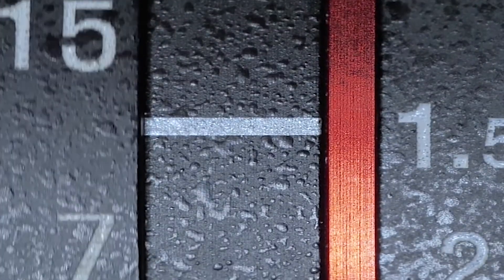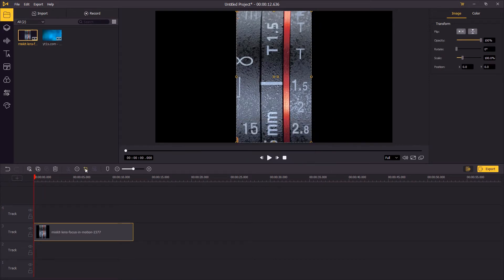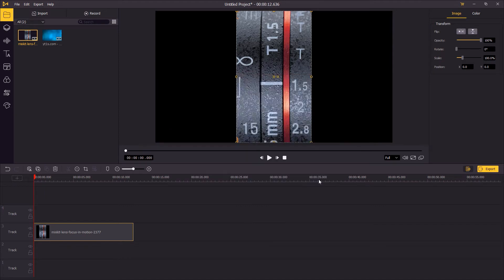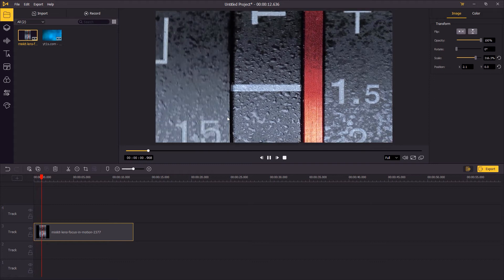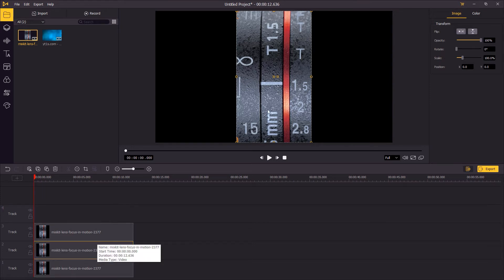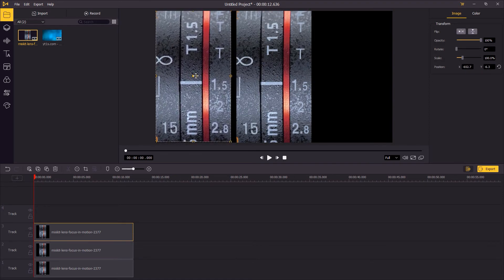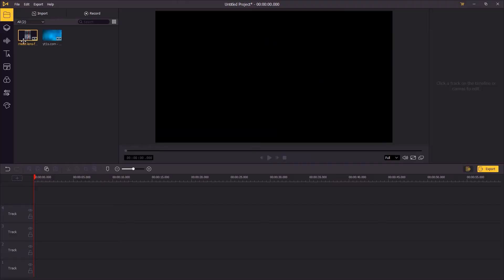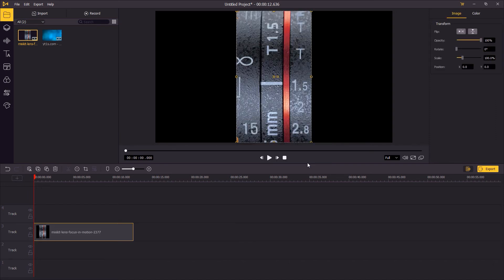How to Convert Portrait Video to Landscape 2021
Welcome to AceMovi Studio. In this tutorial, we'll cover how to convert portrait video to landscape step-by-step in TunesKit AceMovi. By changing the ratio of the video, triple your portrait or add a background to your video, you can easily get the landscape orientation video.